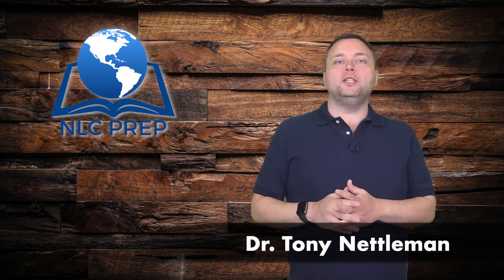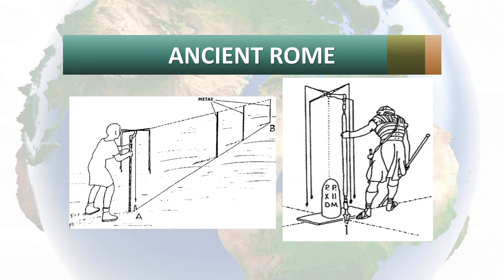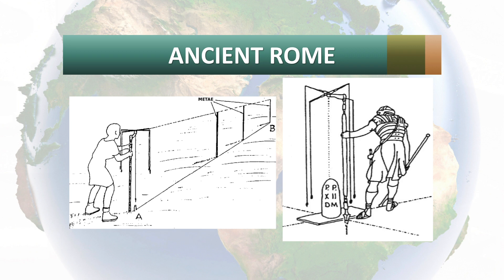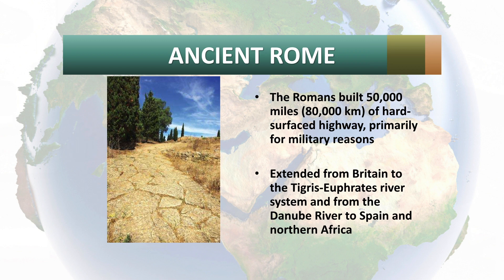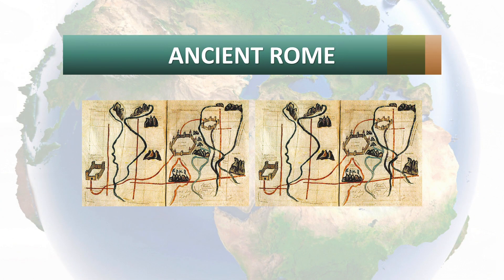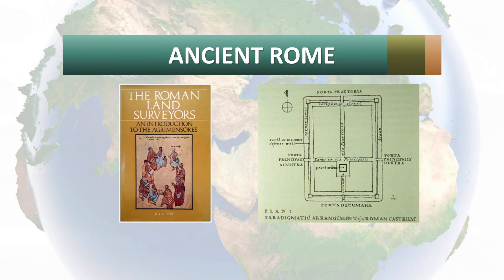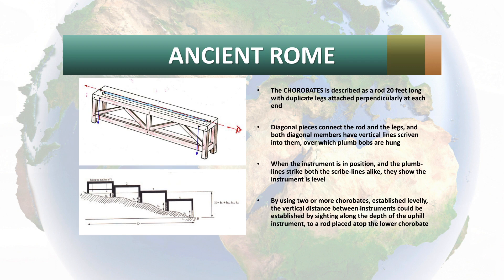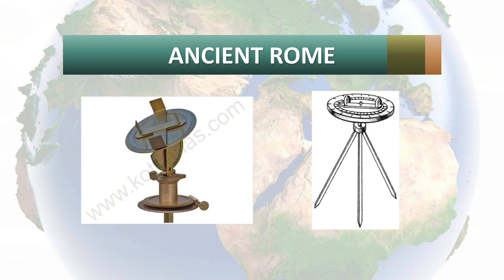History of Land Surveying: Ancient Rome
Dr. Nettleman guides you through surveying's past in this new series. Surveying history spans from Ancient Egypt to Colonial America and this series covers all of it. In this video, Dr. Nettleman covers Ancient Roman architecture.

Table of Contents:
0:12 - Welcome & About this Playlist
0:58 - Part 3: Rome
1:00 - Ancient Rome
2:56 - Roman Roads
4:13 - European Cities Built By Romans
5:13 - The Roman Land Surveyors
5:36 - Roman Engineering
6:44 - Dioptra

Dr. Tony Nettleman and NLC Prep take a historic deep dive into the rich history of land surveying. In this episode takes a look at the influence and ingenuity of the Roman land surveyors. Roman Land Surveyors excelled in the engineering aspects and the left many remnants of their illustrious contributions to the field with roads and cities that still stand today.